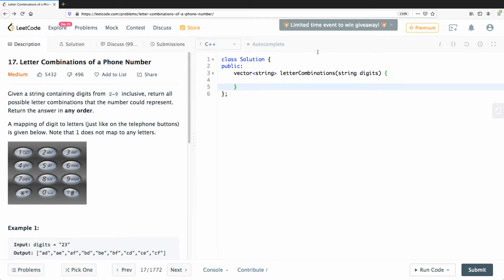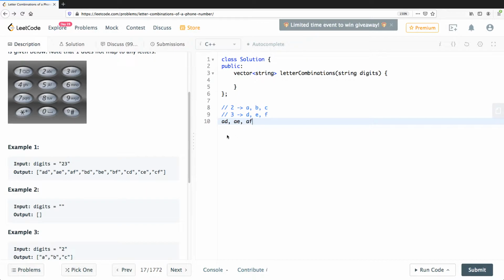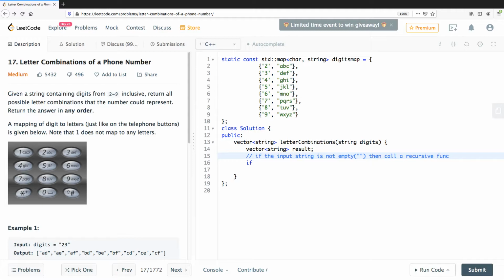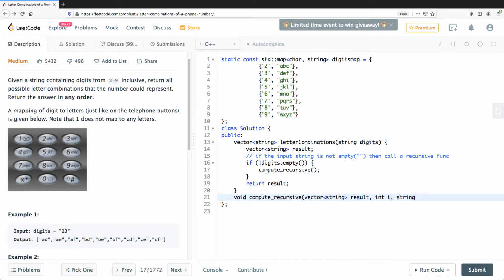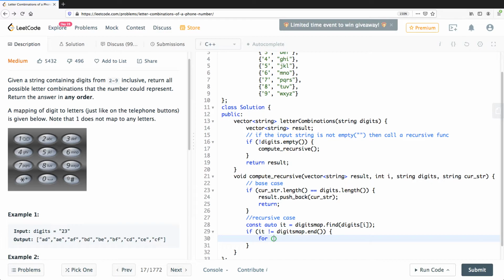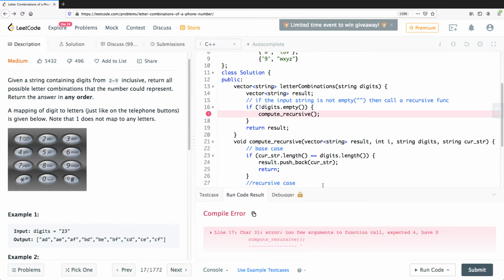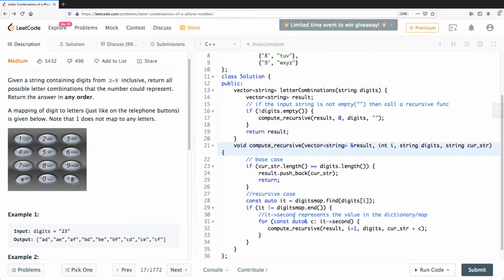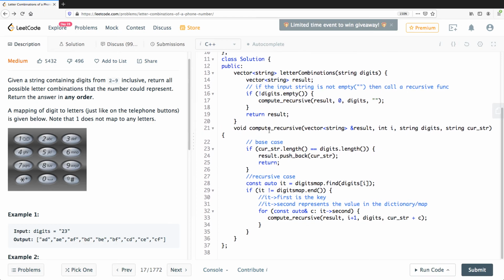Leetcode 17: Phone number to Letter combinations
An interesting problem that is fun to do...